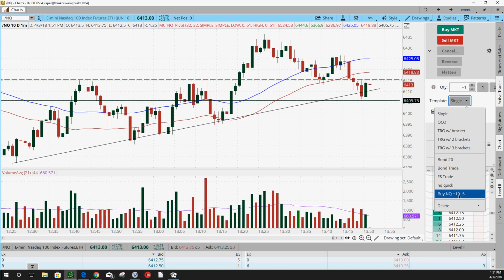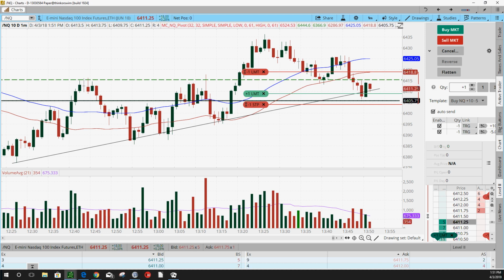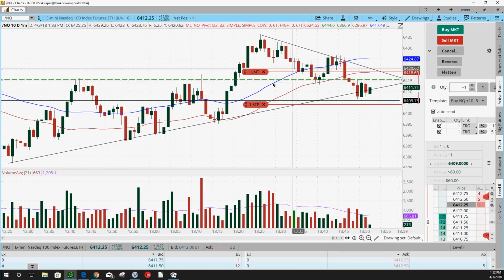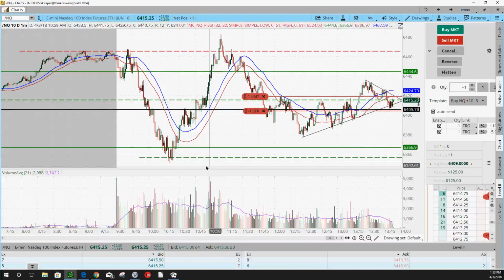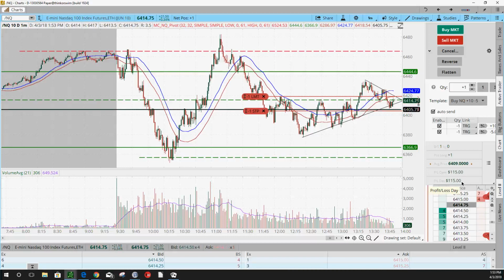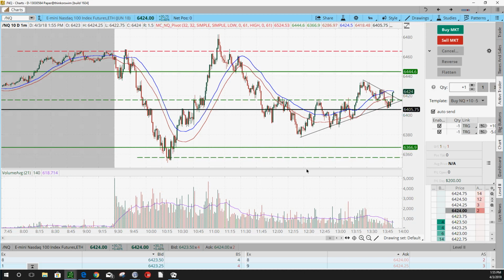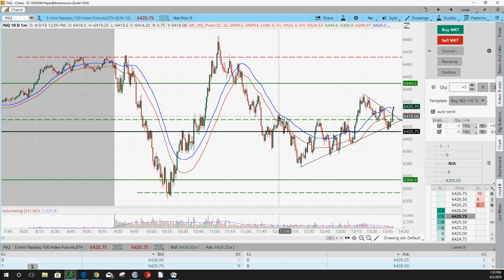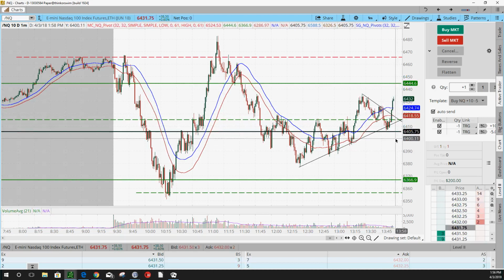Using market patterns and pivot to make $200 trading NQ future contract after 12 noon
Not a trade recommendation! Just looking at market patterns to make $200 in the market. Million and one ways to see the market and make money. In my opinion the right way is the way that makes you money.